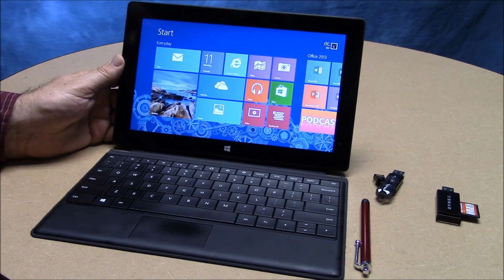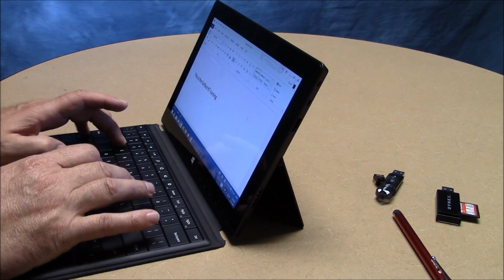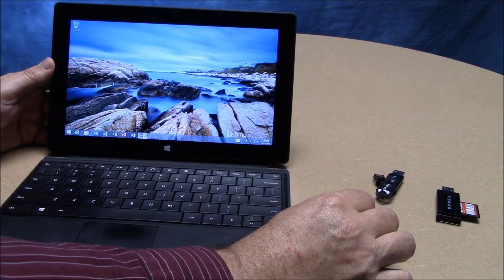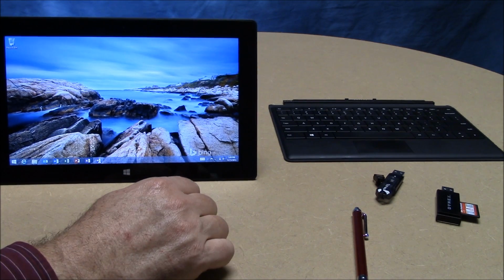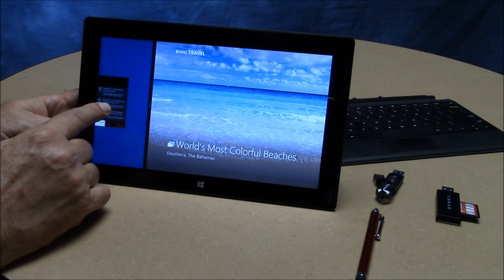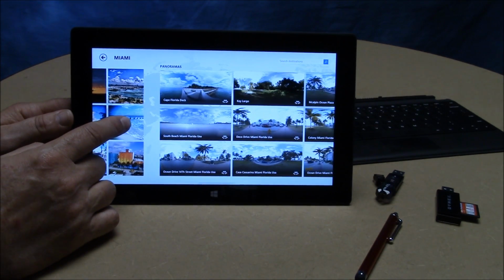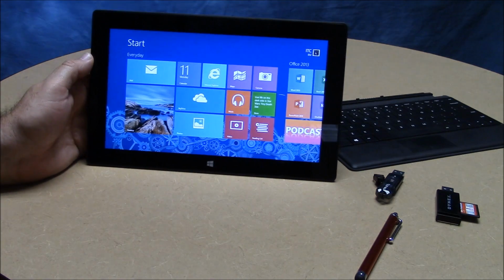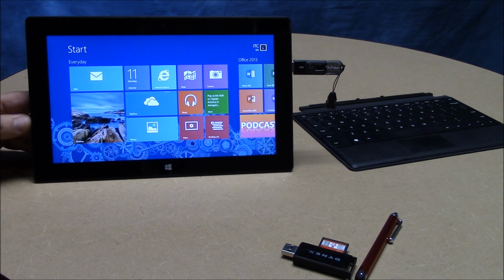itcts_030 Microsoft Surface RT After Windows 8.1 Update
The Microsoft Surface RT After Windows 8.1 Update - this video will show an overview of the improvements in Windows 8.1 and the first generation Surface RT for teachers and students.